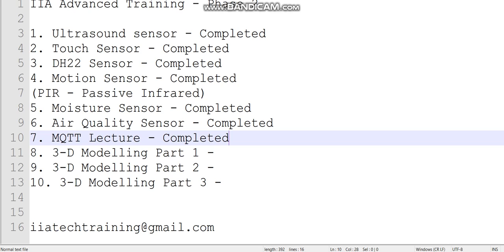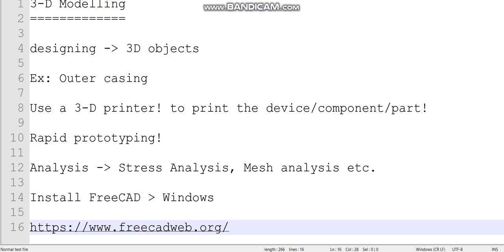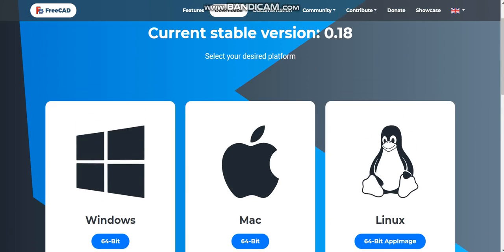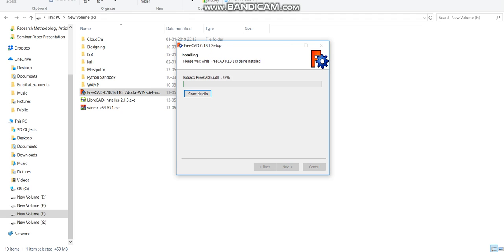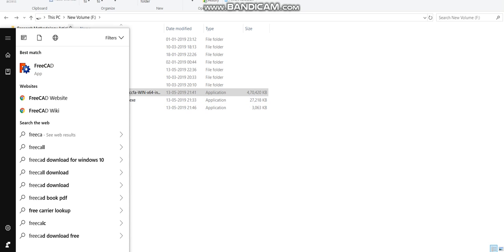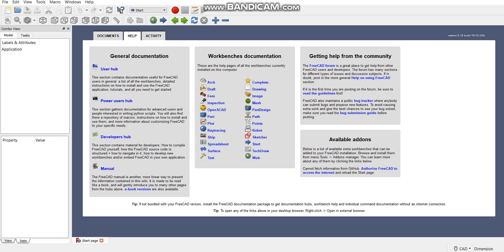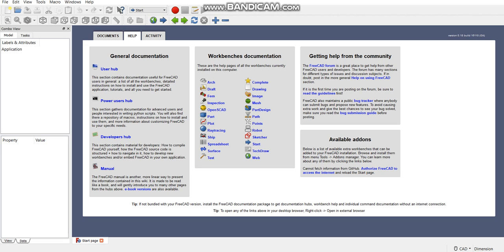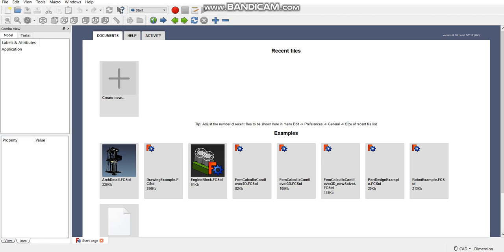Session 8 part 2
Installing FreeCAD